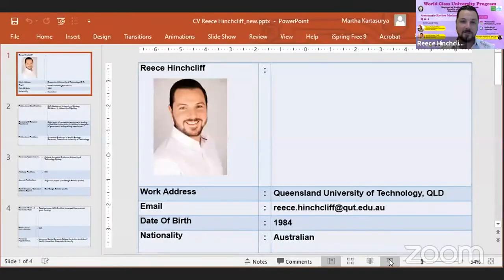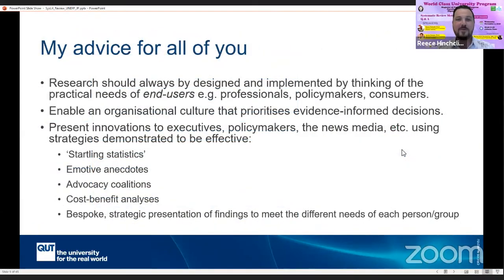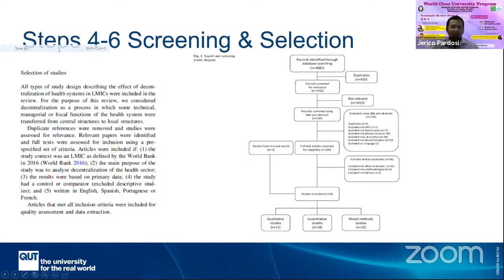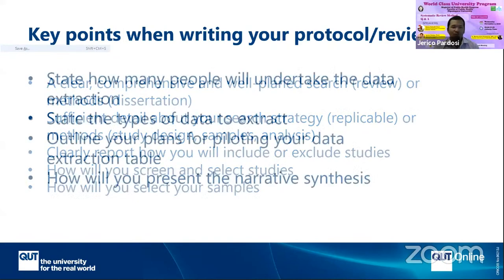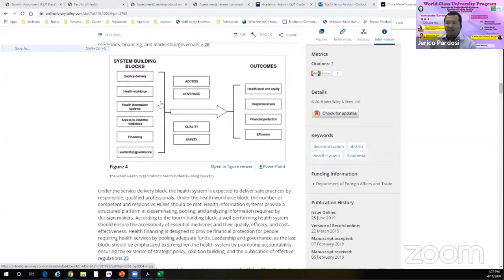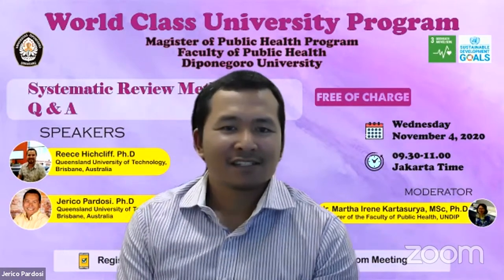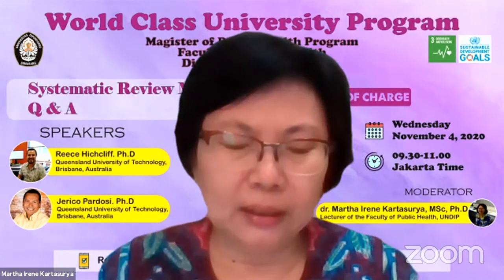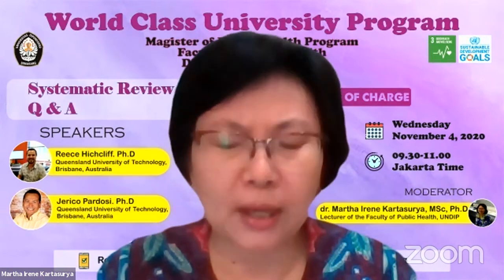[Webinar] World Class University Program Diponegoro University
World Class University Program Diponegoro University : Q & A Systematic Review Method